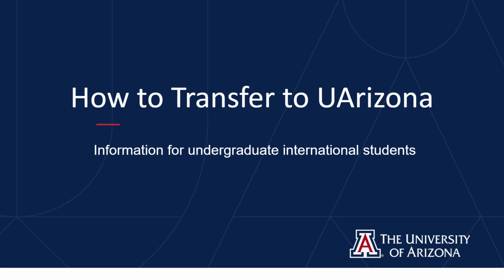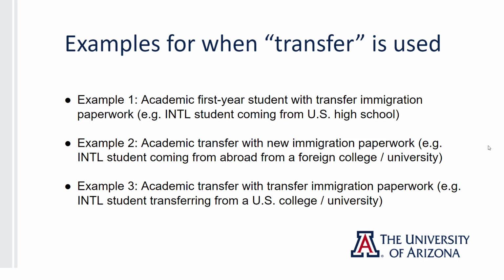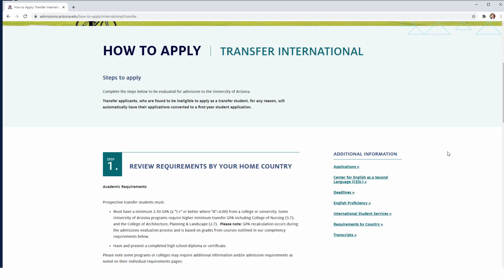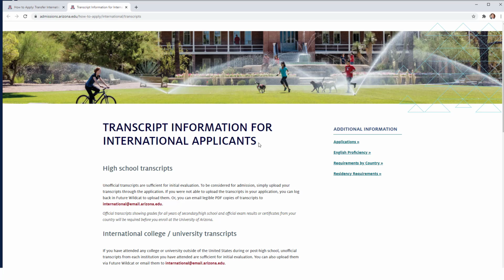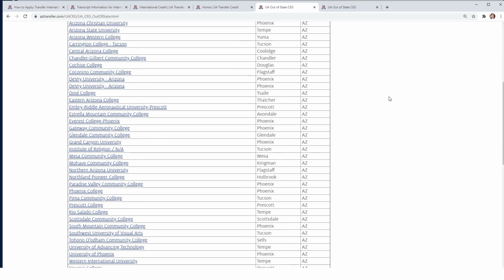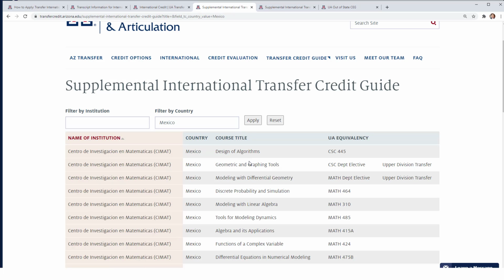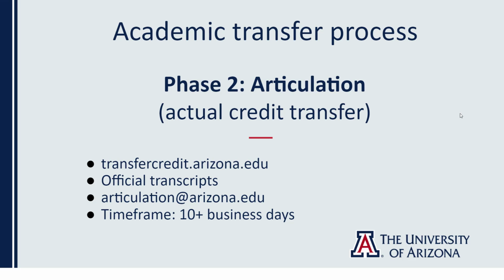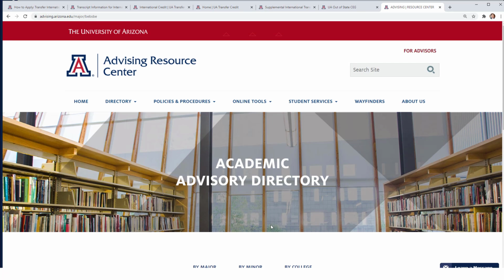How to transfer to the University of Arizona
In this video we explain the process for how to transfer to the University of Arizona. We talk about its different phases: admission, credit articulation, and the awarding of credits towards degrees.